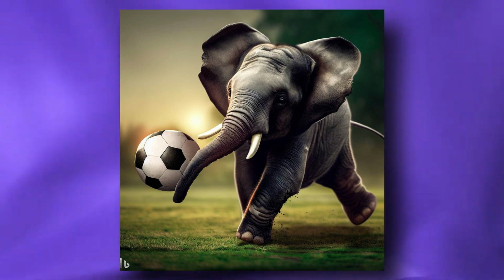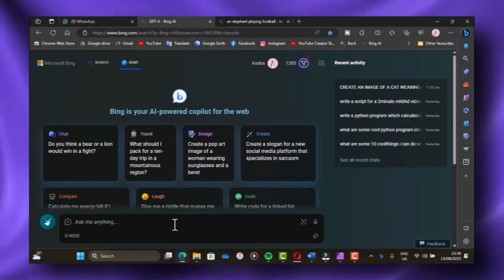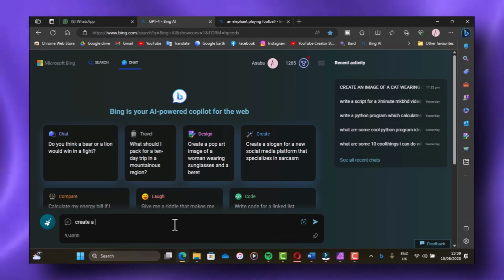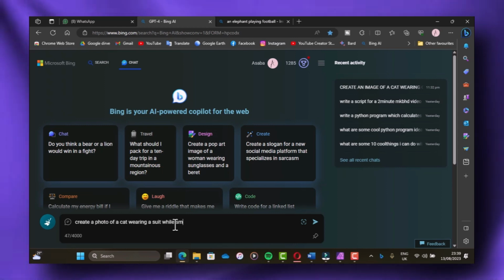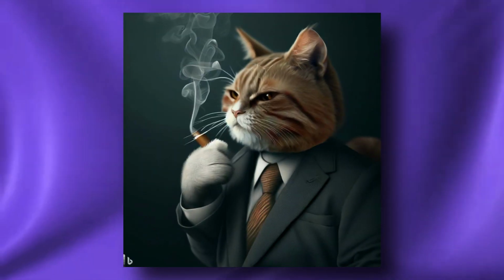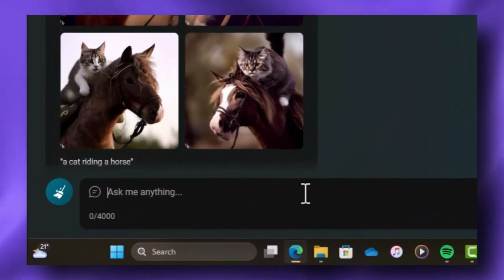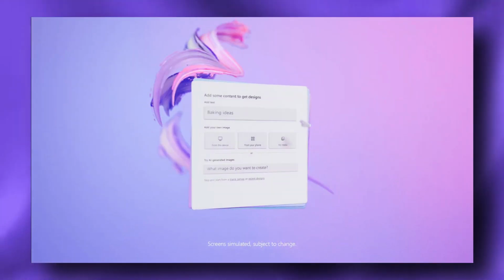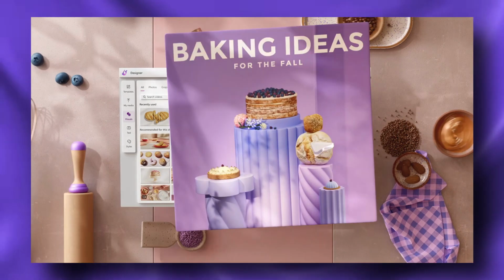These Tools Saved Me Hundreds of Hours!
Are you ready to take your creativity to the next level? In this video, we explore the exciting world of AI and its potential to revolutionize the way we create art and design. From generating unique logos and flyers to composing original music, the possibilities are endless. Join us as we dive into the cutting-edge technology that is changing the game for artists and designers everywhere. Don’t miss out on this opportunity to unleash your full creative potential with AI!